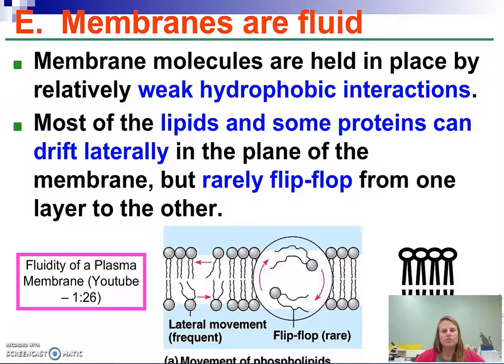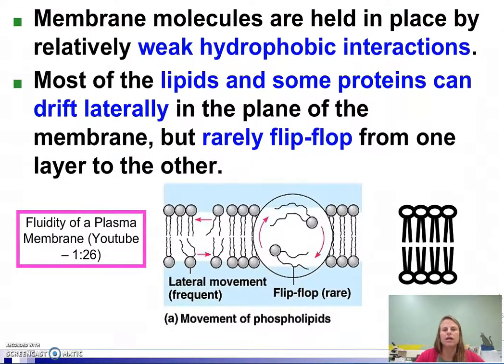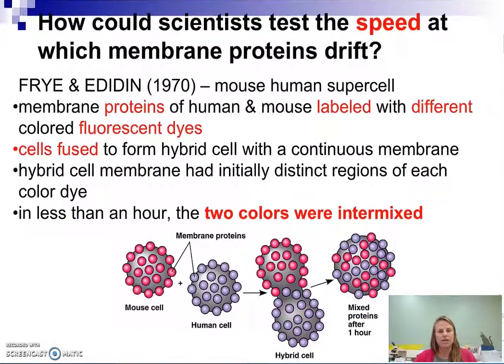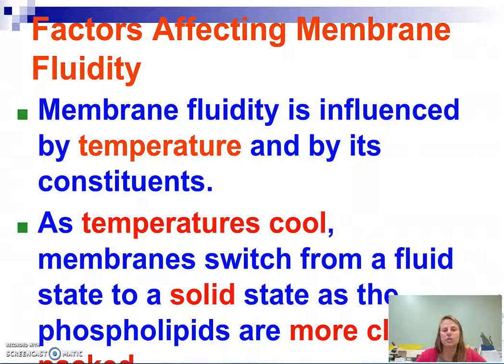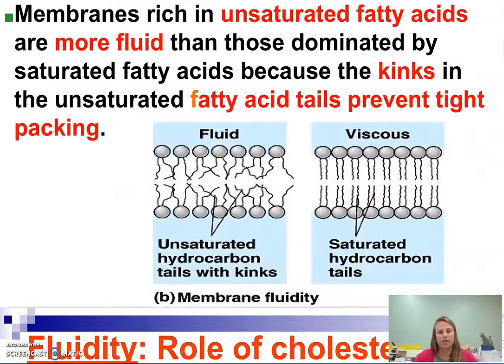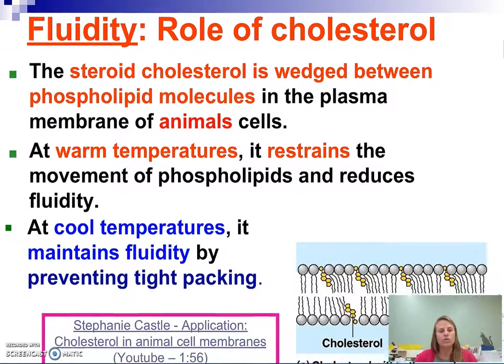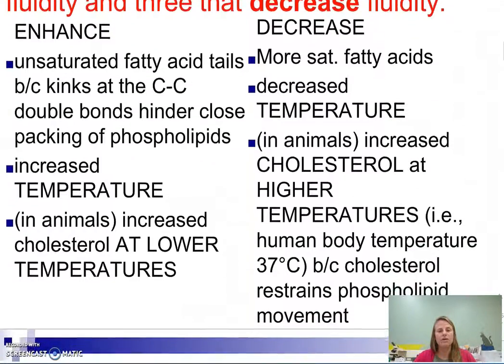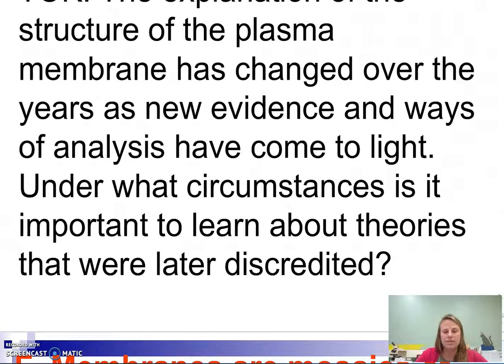AP_IB Bio - Unit-04 - Cell Membranes - Slides 19-29